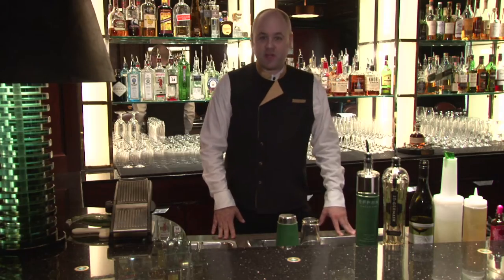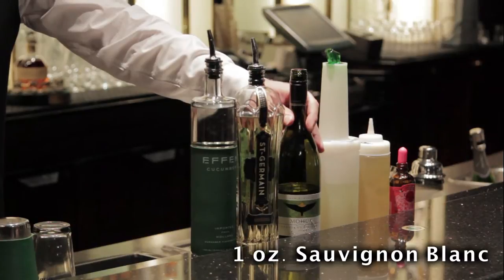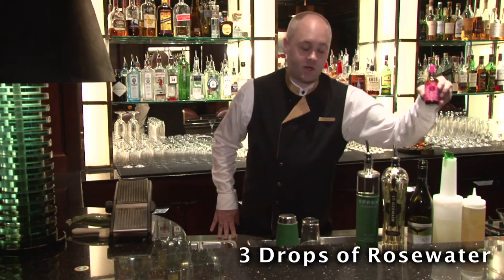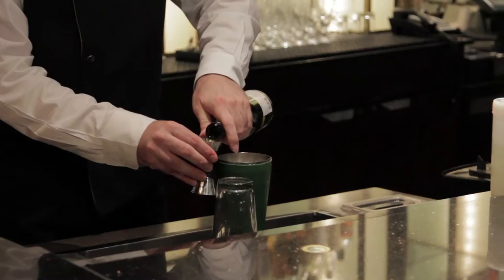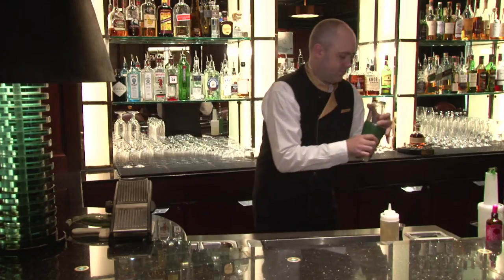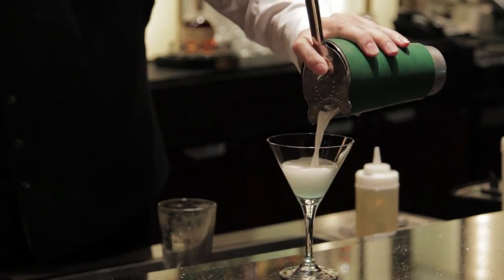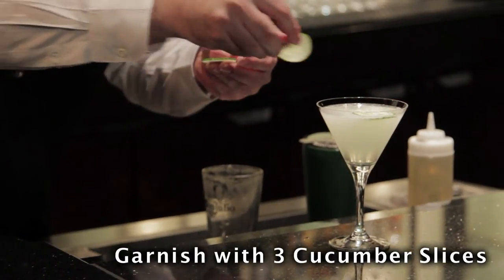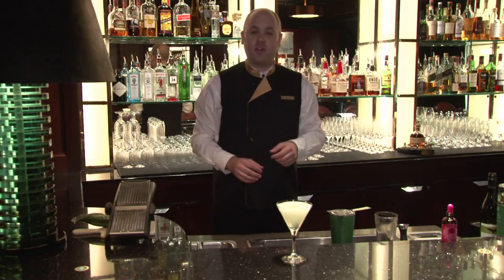How to Make a Minted Rosemary Rose | Minted Rosemary Rose Cocktail | Allrecipes.com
This original cocktail combines cucumber vodka, elderflower liqueur, white wine, rosemary syrup, and rosewater for a complex and refreshing cocktail.